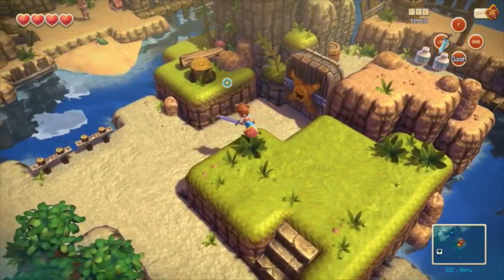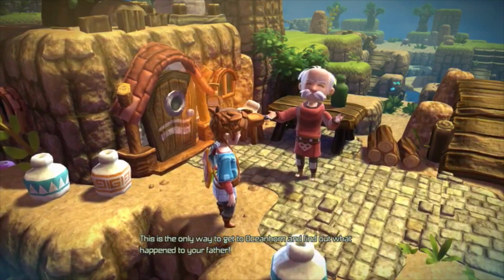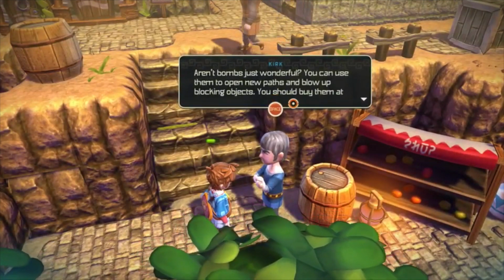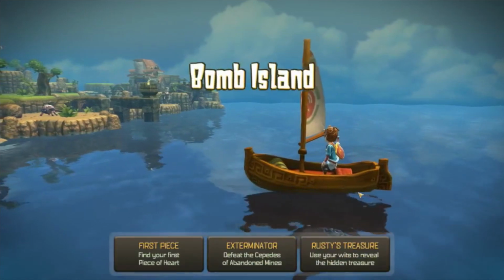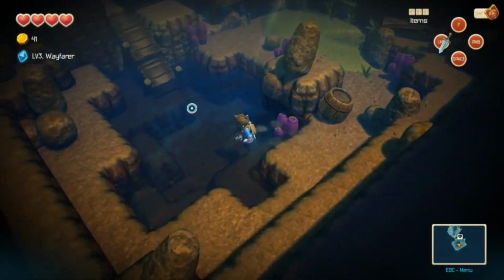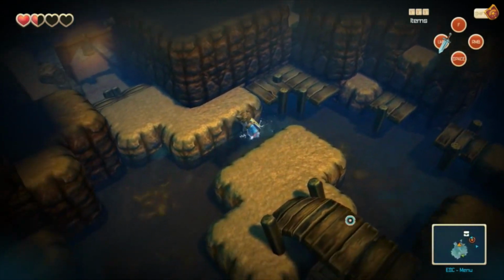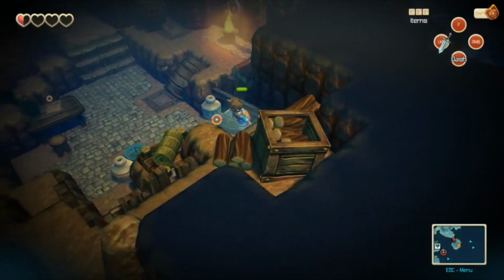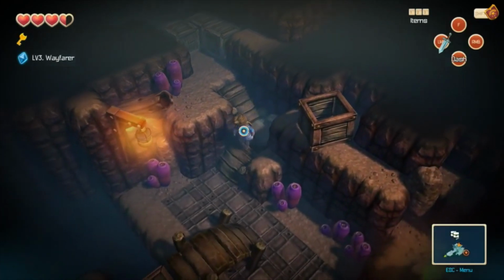First look - Oceanhorn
First look/lets play for Oceanhorn